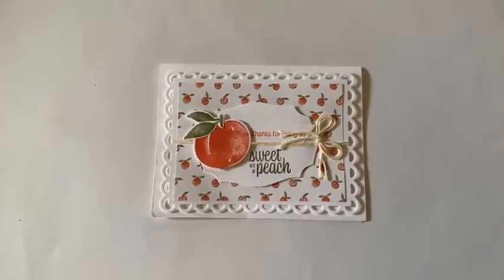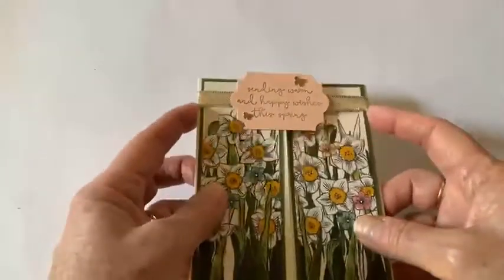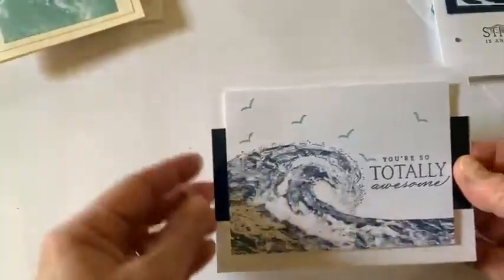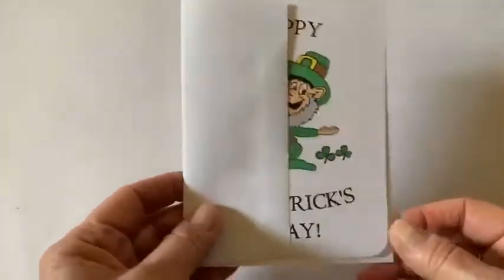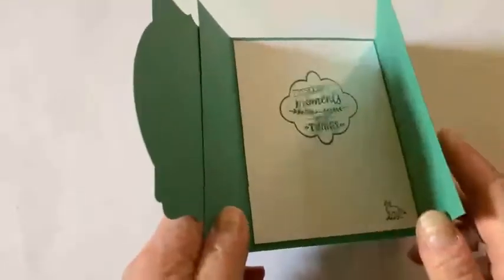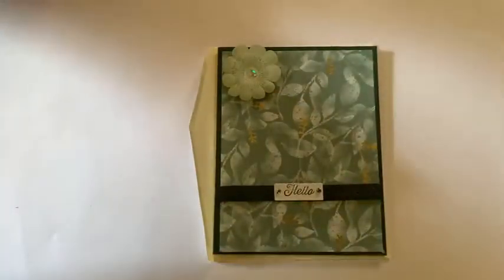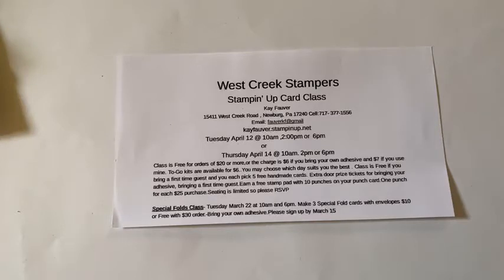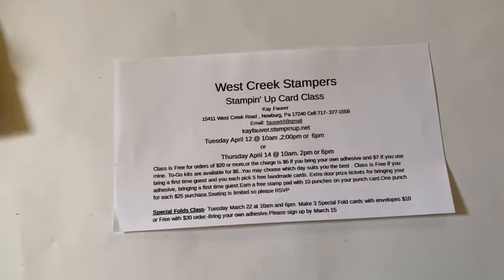Some card swap samples and a few announcements March 21, 2022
West Creek Stampers
Kay Fauver Stampin' Up Demonstrator
kayfauver.stampinup.net